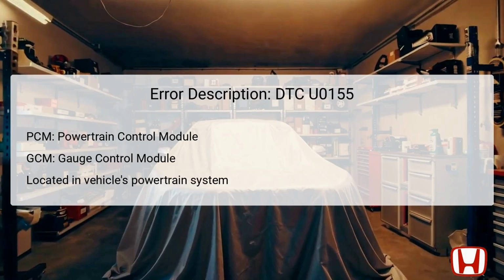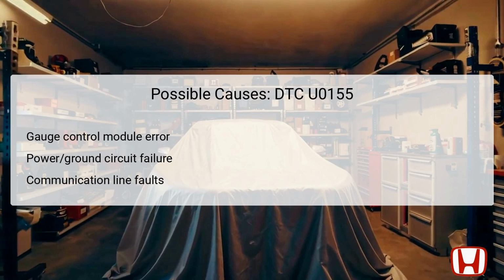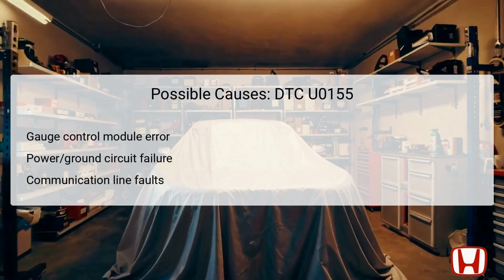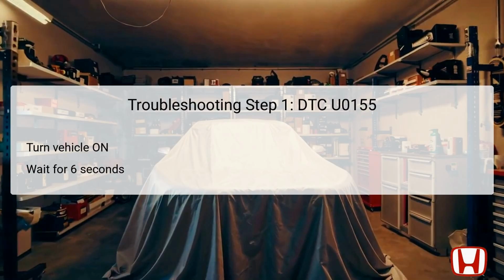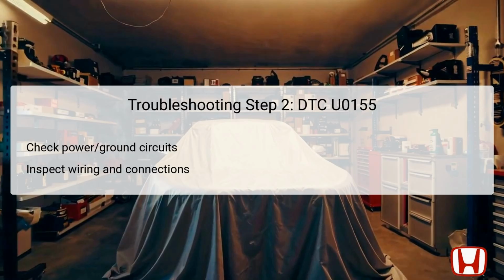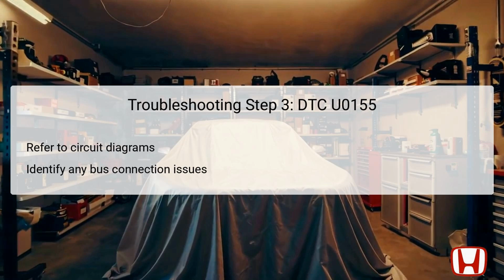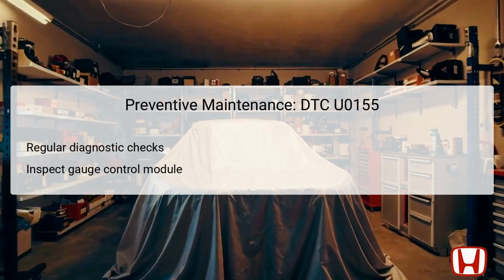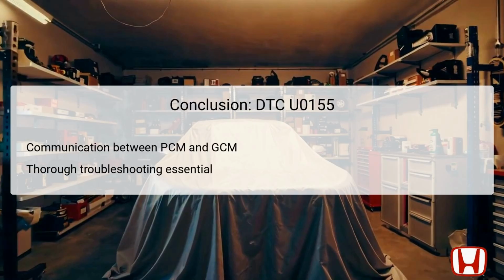DTC U0155: PF-CAN A, PD-CAN B Malfunction (Honda Accord 2023+)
Join the STEP Diagnostics early access list:
​ In this video, you'll learn how to diagnose and troubleshoot the DTC U0155 error in a 2023+ Honda Accord, which indicates a communication malfunction between the Powertrain Control Module (PCM) and the Gauge Control Module (GCM). We'll guide you through the symptoms, potential causes, and step-by-step troubleshooting techniques to effectively resolve the issue and maintain your vehicle's performance.